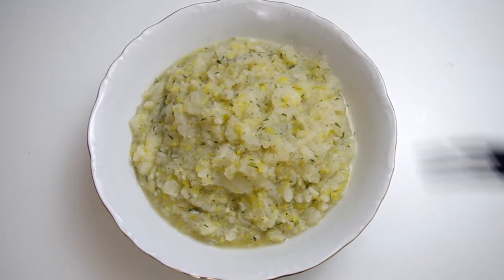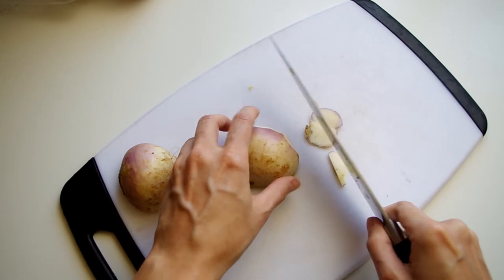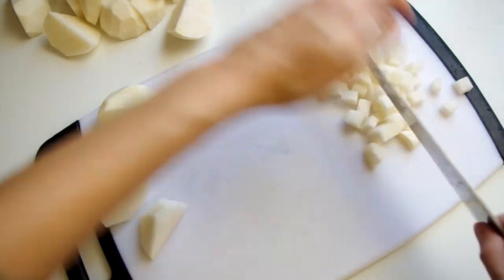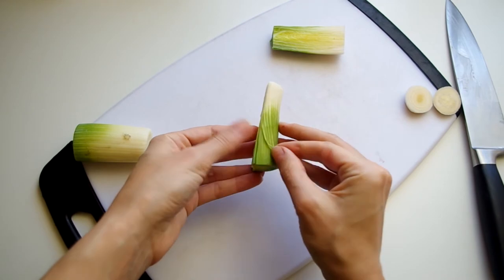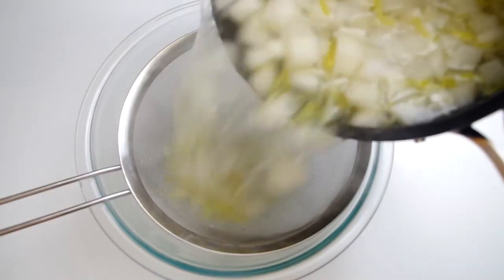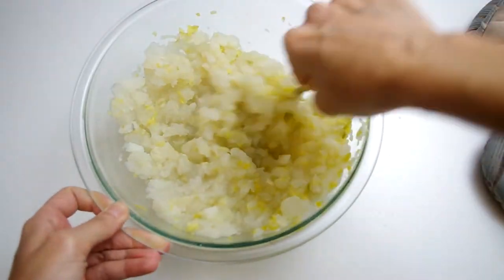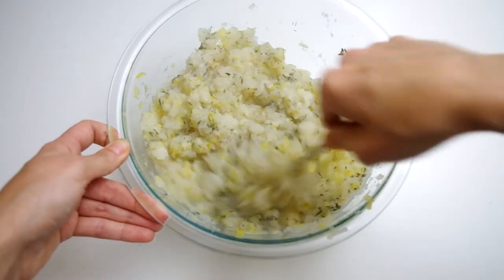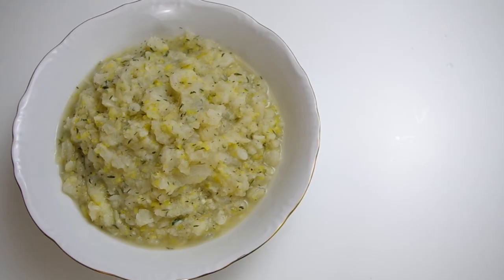Turnip Puree with Leeks - Vegan Option - How to Cook Turnips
Turnip Puree with Leeks - a hearty alternative to your basic mashed potato.

"The New Vegetarian Cooking for Everyone" by Deborah Madison

Ingredients:
1 small russet potato, peeled
2 pounds turnips and/or rrutabagas, thickly peeled
2 medium leeks, white parts only, chopped
1 clove garlic, thinly sliced
1/2 teaspoon sea salt
2 tablespoons or more cream, buttermilk, milk, or reserved broth
2 tablespoons butter (or fruity/grassy olive oil)
2 teaspoons chopped thyme
freshly milled pepper

Chop the potato and turnips the same size. If using rutabagas, chop them about half the size of the potato. Put the vegetables, leeks, and garlic in a pot with cold water just to cover, add the salt, and simmer, partially covered, until tender, 15-20 minutes. Drain, reserving the liquid.

Mash the vegetables with a fork for a rough-textured puree or pass them through a food mill. Add the cream or reserved broth to thin the puree. Stir in the butter and thyme and season with salt and pepper to taste.

Variations: Stir 1 cup Gruyere cheese into the puree. Or simmer the vegetables in milk instead of water. Enrish the puree withi a little creme fraiche and stir in 1 cup watercress springs that have been blanched briefly in boiling water, then finely chopped.

*My notes: Save leftovers by adding vegetable or chicken broth and puree into a soup with an immersion blender.